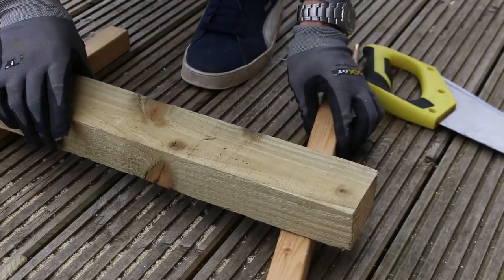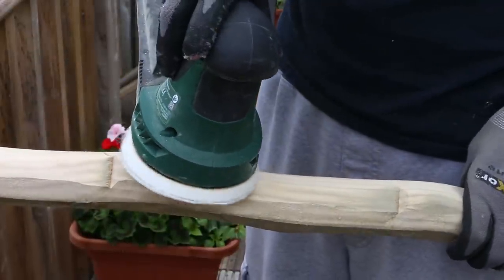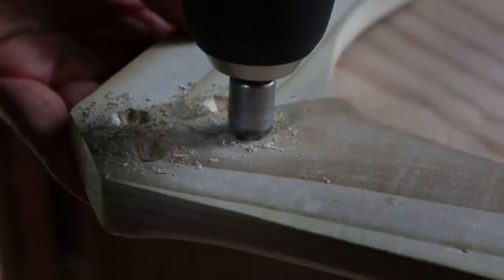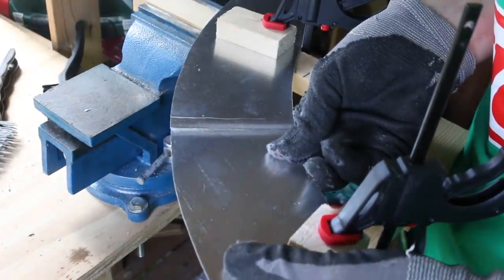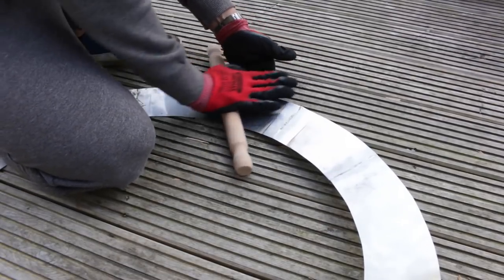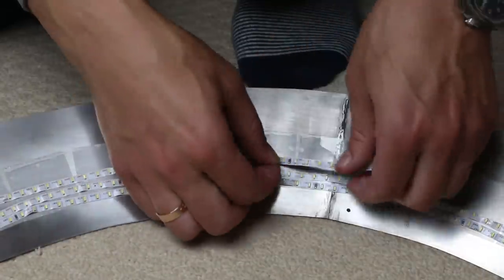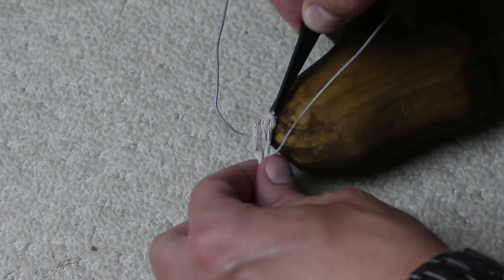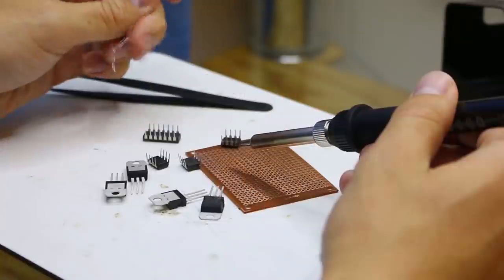DIY Desk Lamp From Over 700 LEDs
In this video I make a huge desk lamp from 6m LED strips. It is perfect for my projects; the light comes from all the directions so there is practically no shadows. There is a dimmer but most importantly my camera slider fits underneath to allow the best angle to film.